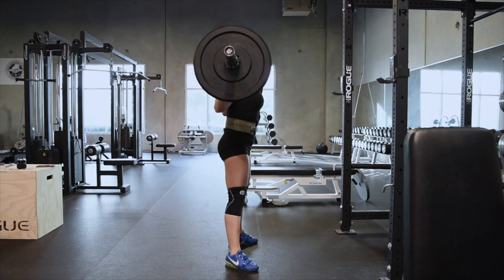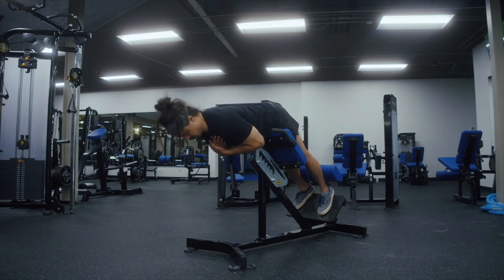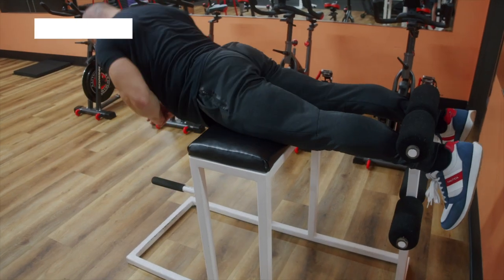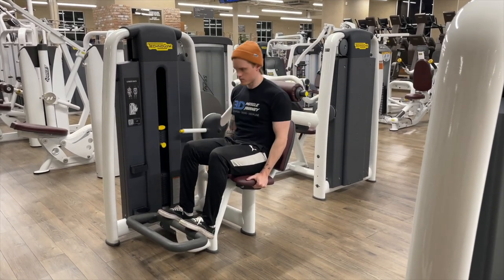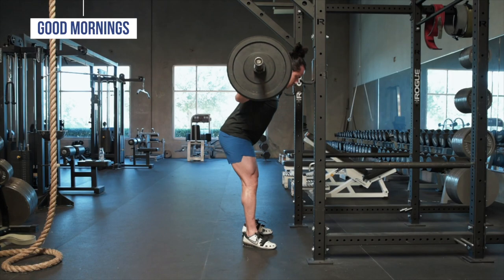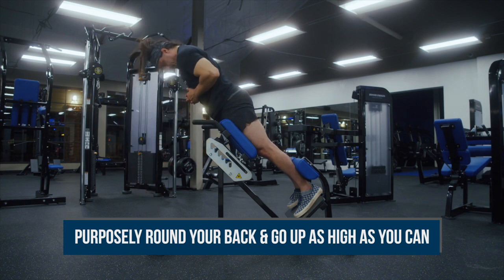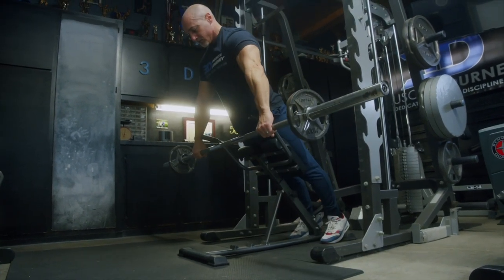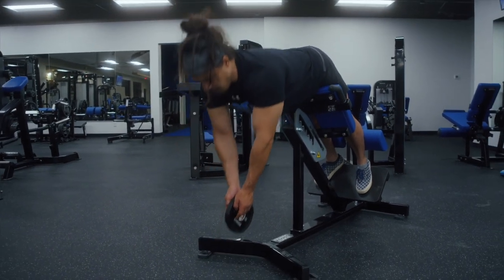How To Do Back Extensions // 3DMJ Lifting Library